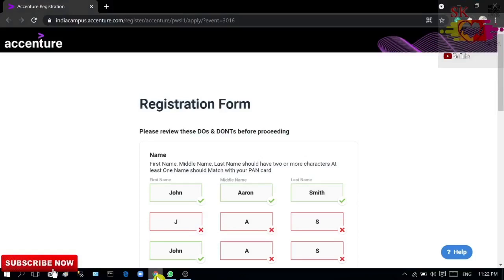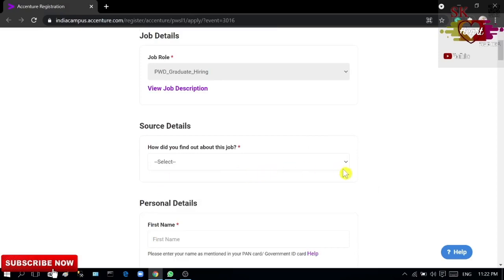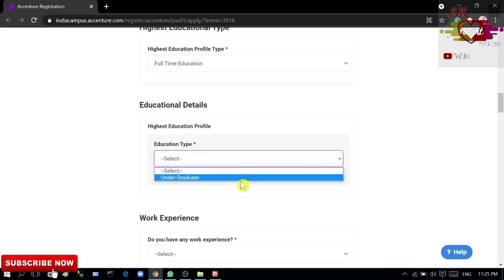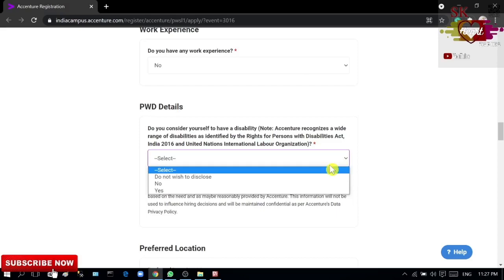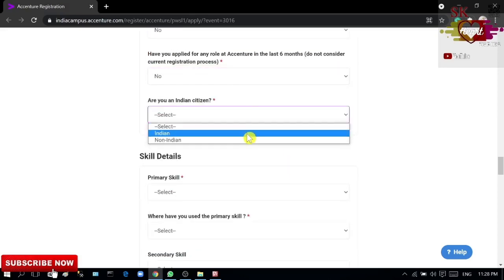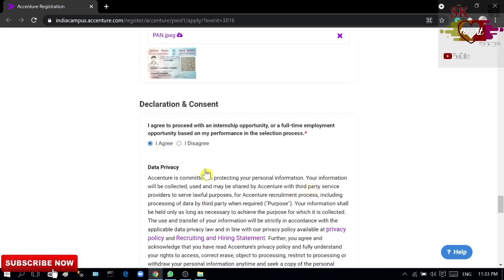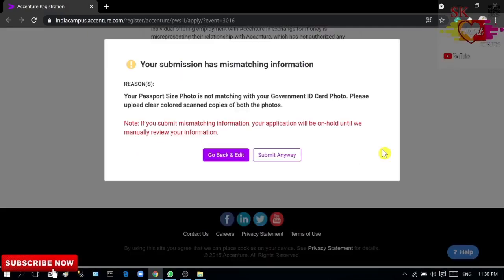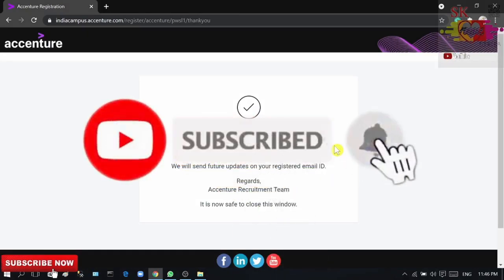Accenture Campus for BSC/BCA Students | 2019/2020/2021 Pass out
Abstraction in Java using interface
The Video gives all the information about interface and abstraction in java with live Demonstration and the Live program execution

Comment your Problems I will give Support making Videos on that Problem.